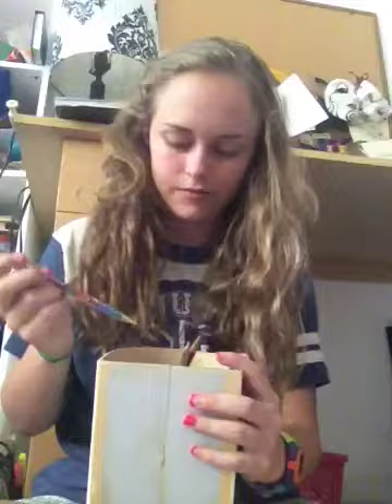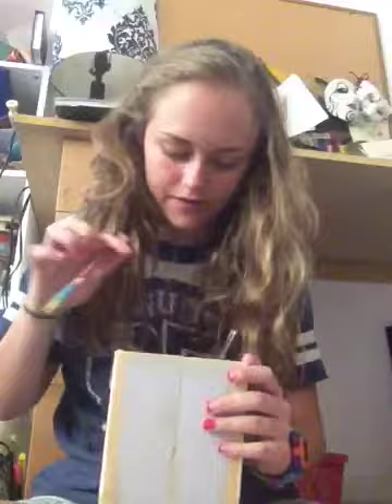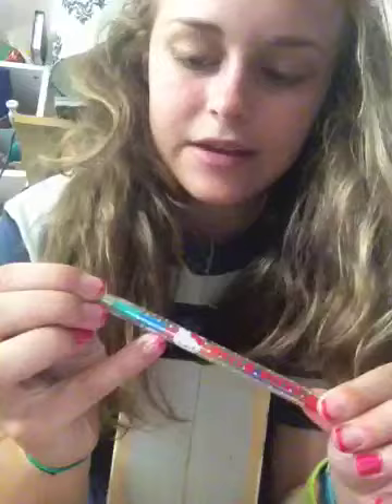School supply video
What I used last year in school. And necessities i found useful.